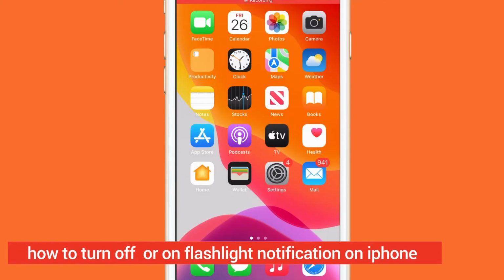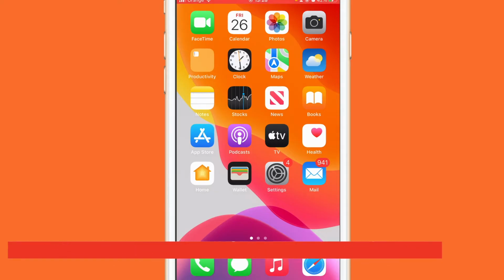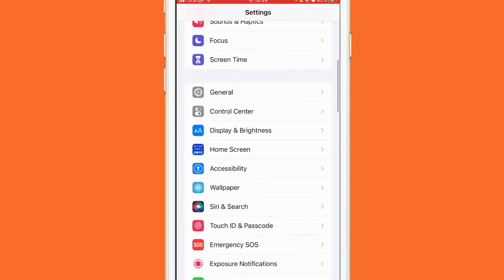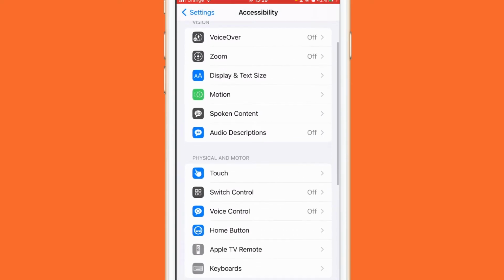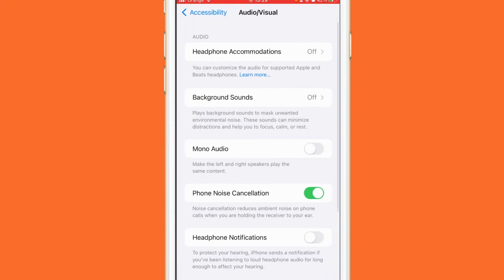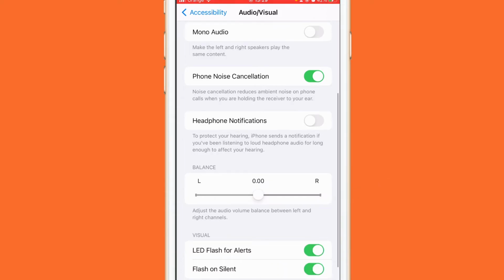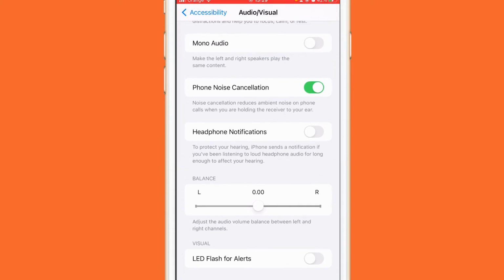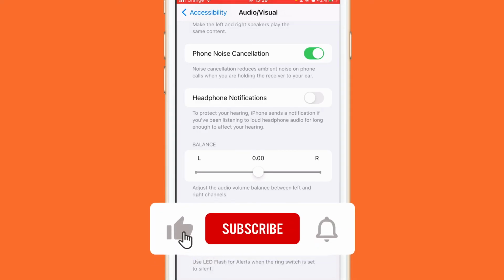How to Turn on Flash Notification on iPhone ( Works on All iPhones)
in this video, I will show you How to Turn on Flash Notification on iPhone
The LED flash next to the camera lens on the back of your iPhone or iPad can blink when your device is locked and you receive a notification. This can be useful for anyone who might miss audible alerts.